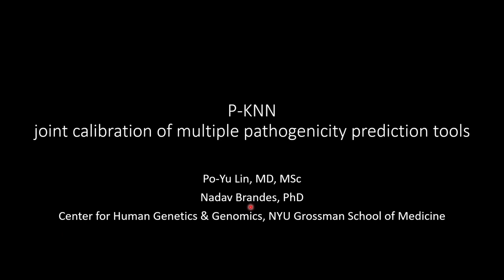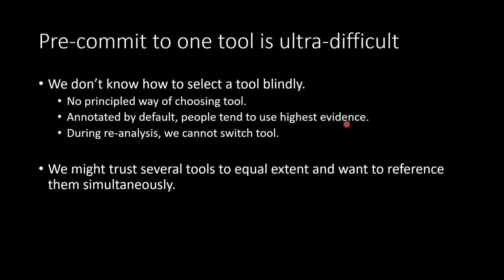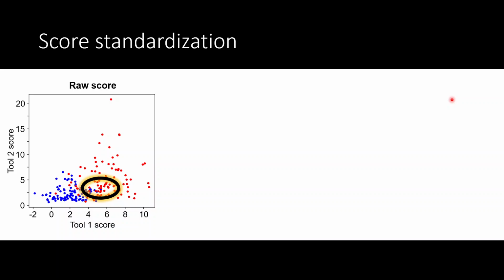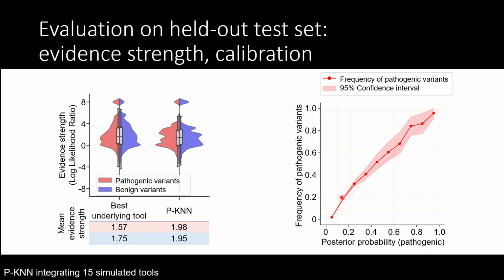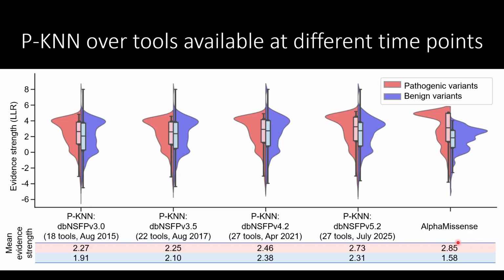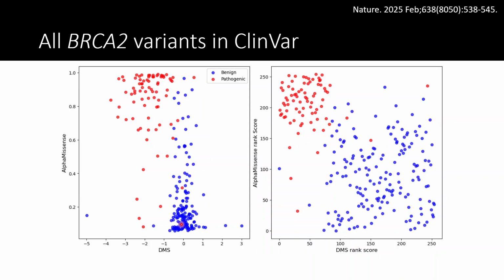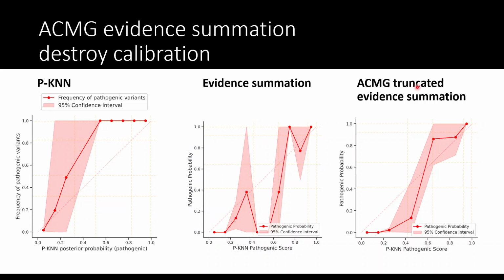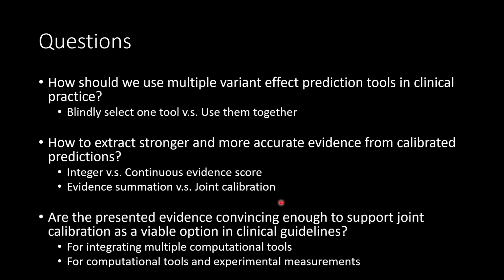20260223P-KNN joint calibration of multiple pathogenicity prediction tools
20260223ClinGen Computational WG